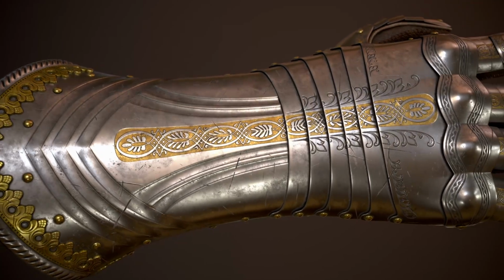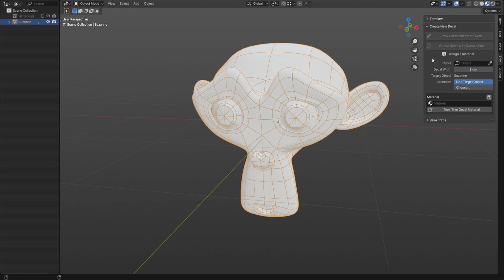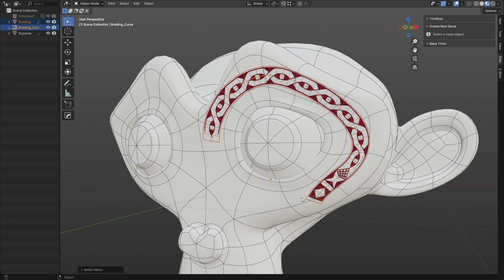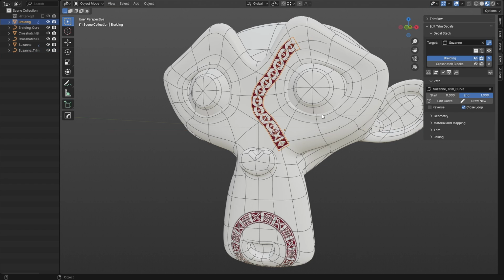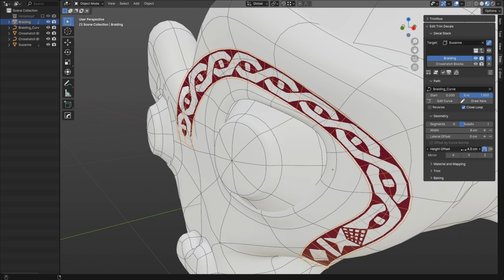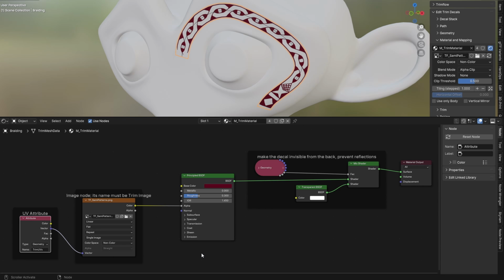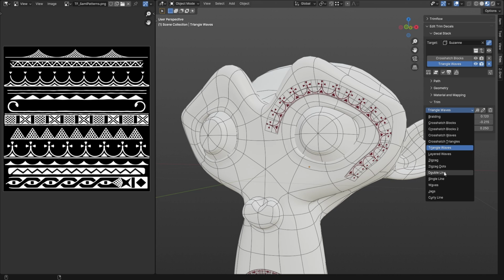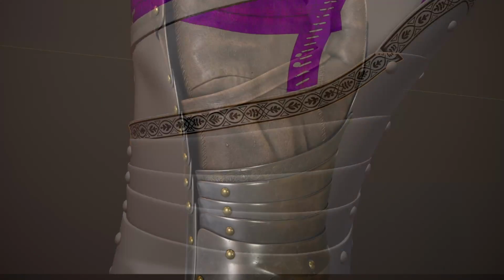Trimflow 2.0 – Introduction and basics